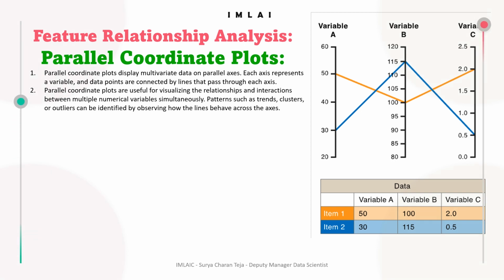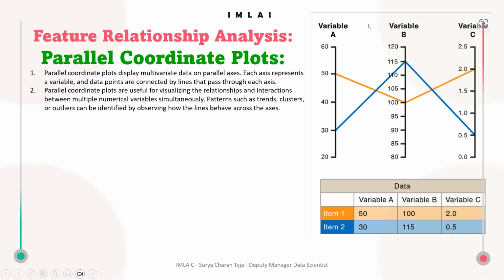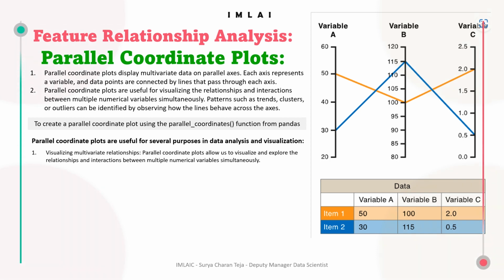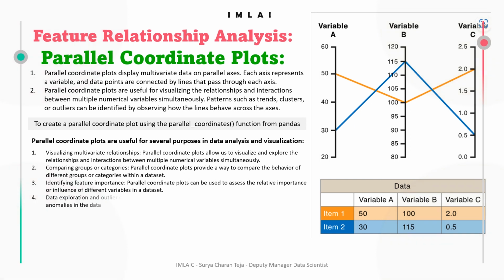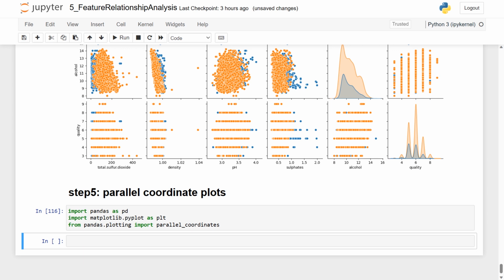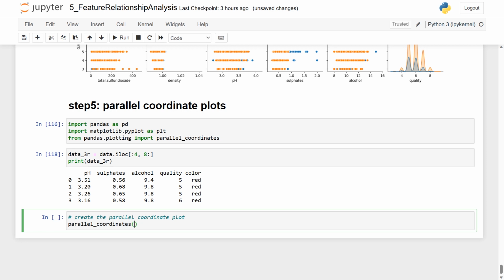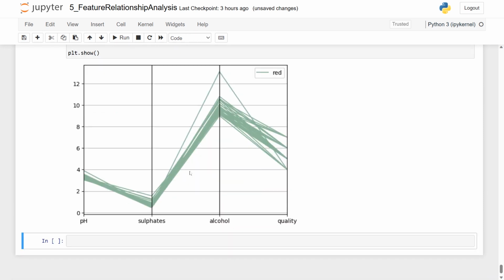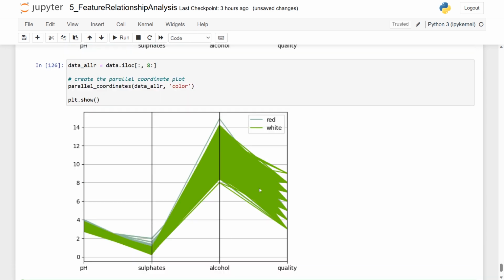5_3_5_5 Feature Relationship Analysis Parallel coordinate Plots on a real-world data set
5_3_5_5 Feature Relationship Analysis   Parallel coordinate Plots on a real-world data set